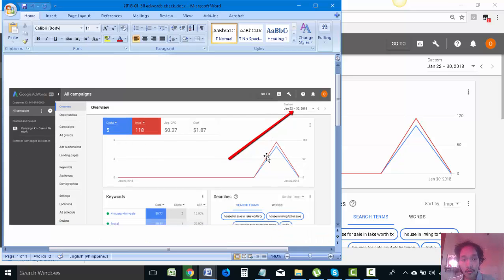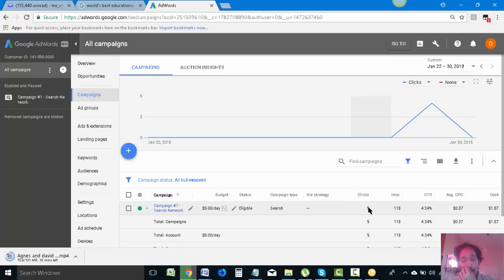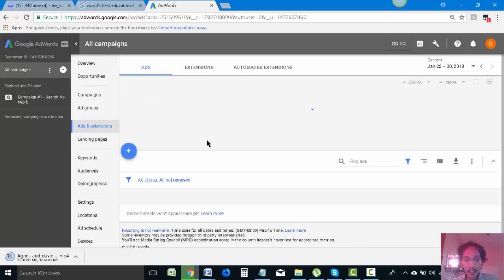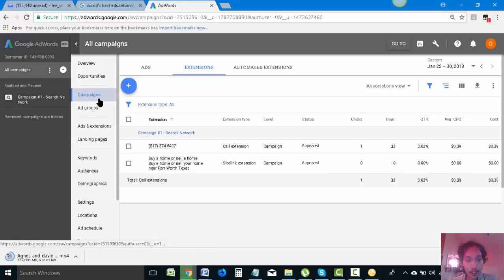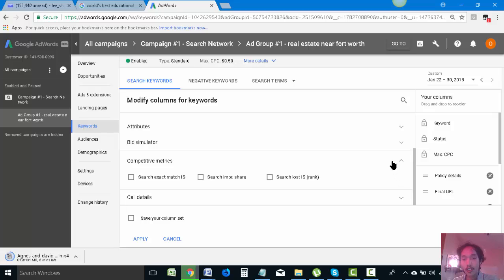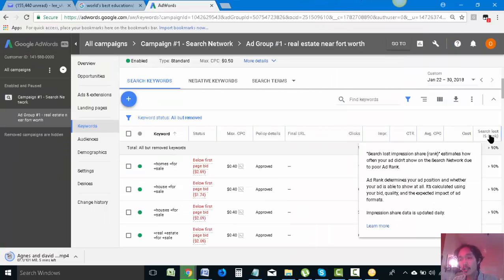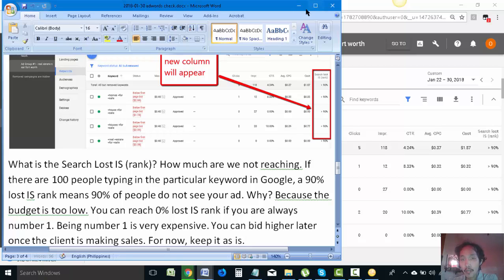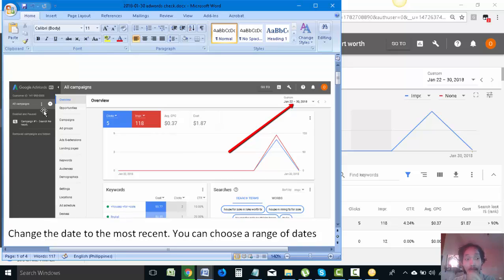2018 01 30a adwords maintenance and monitoring